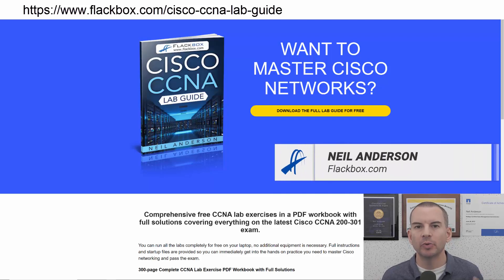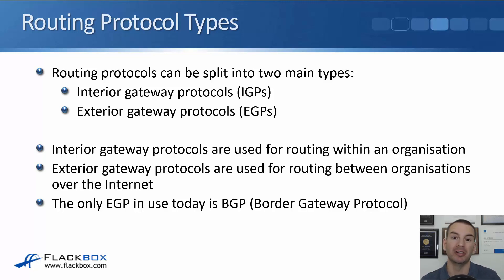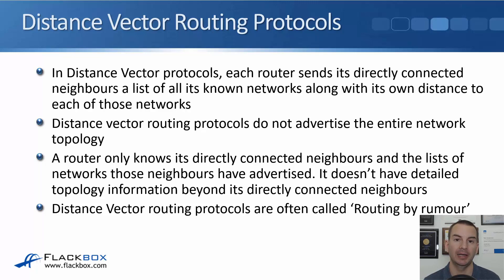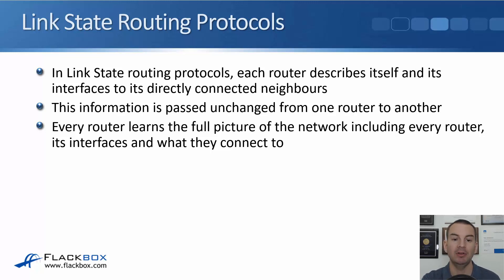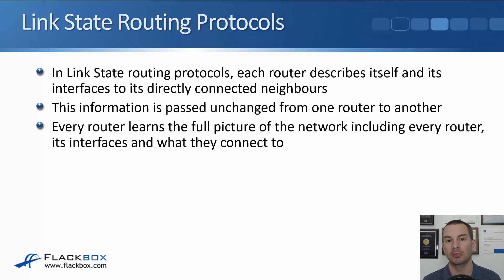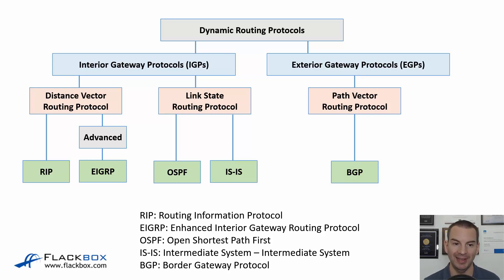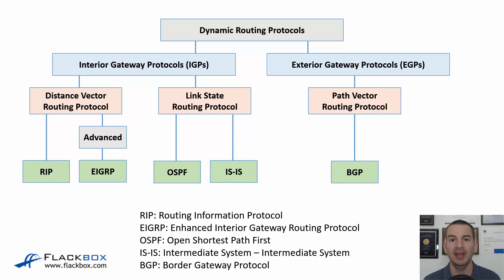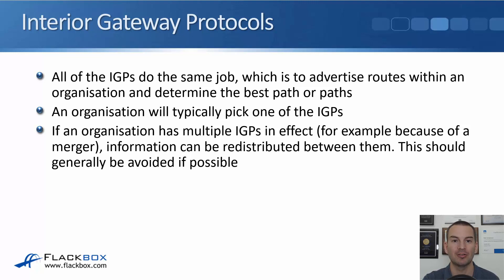Free CCNA 200-301 Course 17-04: Routing Protocol Types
I explain Routing Protocol Types in this video.

Thanks!
Neil